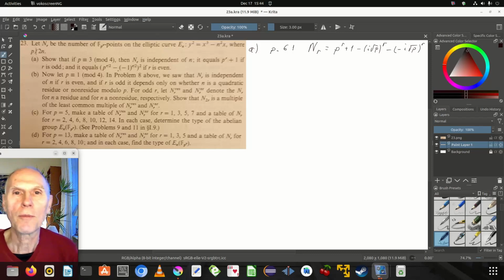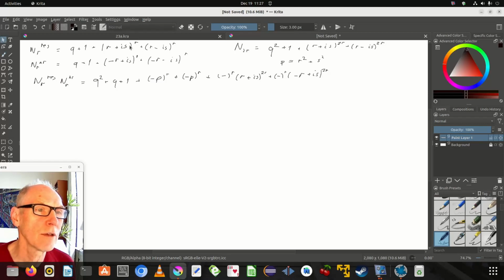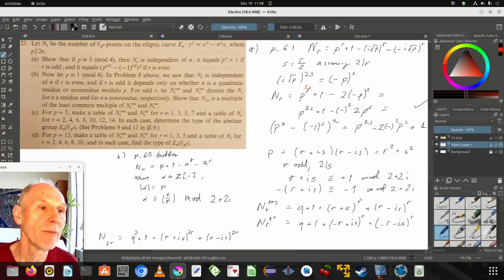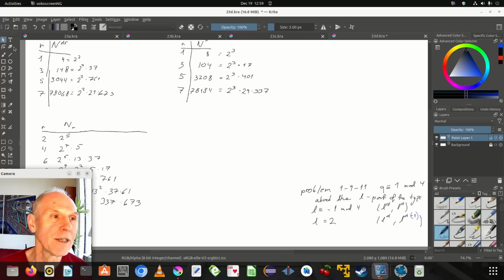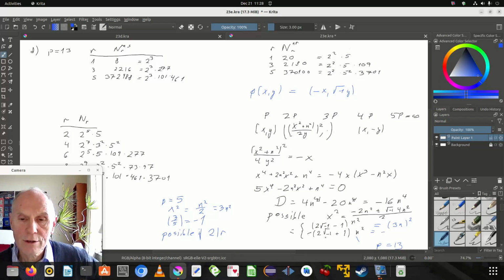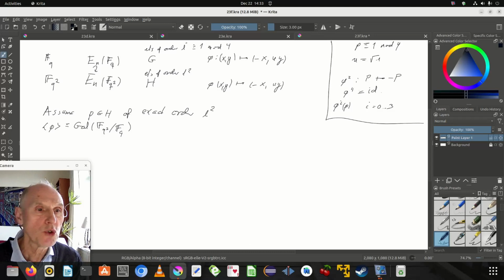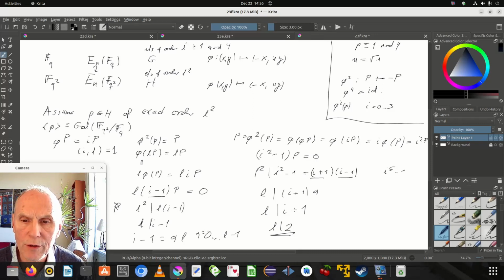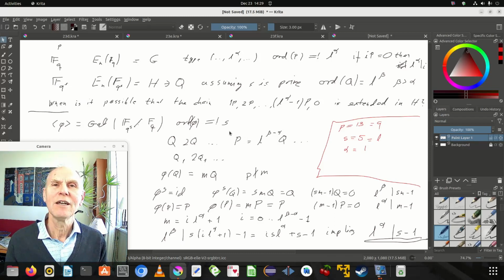problem 2 2 23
Determining the type of the Abelian group of points in question c and d, turned out to be a challenge. We have a lot of structure, and several ways to attack the problem.